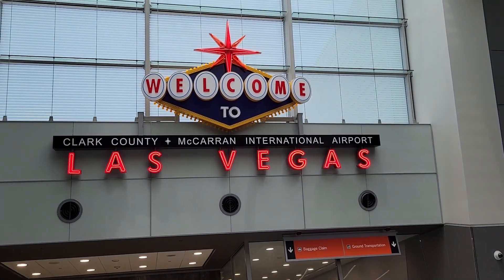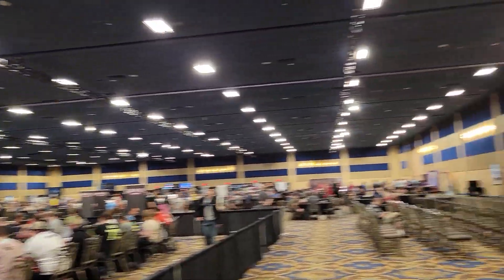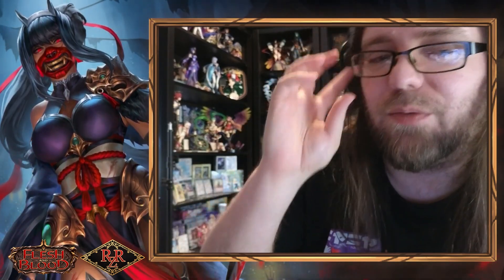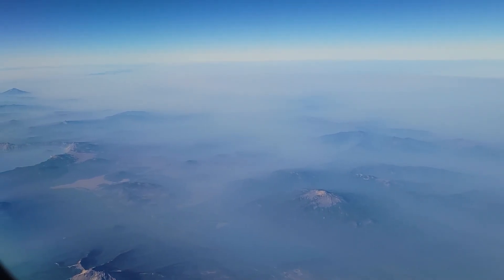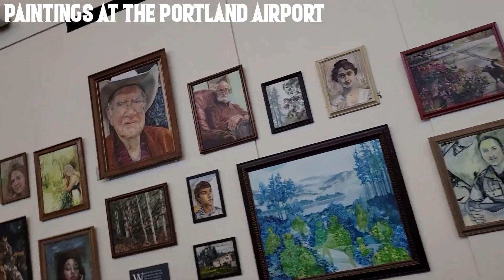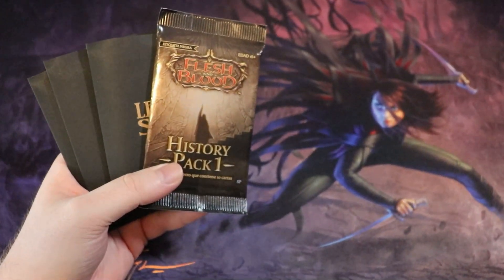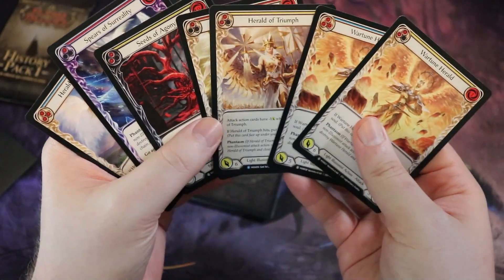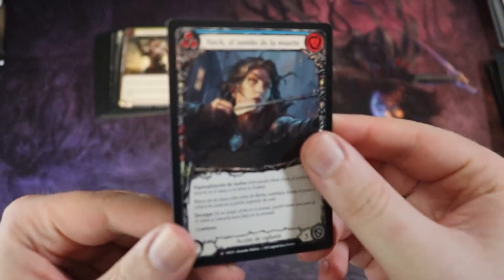How Good is Flesh and Blood US Nationals?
🎴 FAB Canadian Singles!

Our awesome Patrons that help make this content possible:
Thomas Aagaard
Kasper Hermansen
Brandon Hutchison
Lee Cheesman
Aaron Mervyn Priest
Paul Goarin
Koyubi
Matthew Lim
Tyquaius
T
Christopher Hatch
Natalie Fortune
magyar
Randy Eng
Raul Lima
Lapu Lapu Cool J
Jennifer Abe
John Greiner
Gary
James Edwards
Jonathan Mangel
Jacob Neitling
Jake
Bryson Ward
Tiko998
Tammy Rosenberger
Tristan Matheson
Cyril Petit
iHankJr
Jose reyes
Kevin LaFlamme
Jeremy Reyna
Tw
Aaron Kaiser
Ella Frisk
Evan Keller
Joshua Balke
shopping_for_noobs
Paul LaFortune
Ken Powell
Hose Bee
Haunted Castle Gaming Inc.
Bill LaPage
PlaytimeTCG
Jim F.
stockton newling
Brian Lenz
SupperWorm , mit einem sehr langen Namen fÃ¼r Fully, Moggy und Kugane, damit es Ã¼bertrieben aussieht.
Adam Duncan
Heang
Sloopdoop
Amauri Taveras
Clark Jansen
Pow!
Andrew
Dante
Philip Davis
Paul
Jacob Downing
Witches Guild TCG
Joey Senart
Alejandro Gonzalez-Lara

Intro: flippy 19XX - Future Boy
Outro: Chance

Red Zone Rogue aims to be your source for Flesh and Blood TCG variety content - join us and welcome to the Rogue's Gallery! As a general card game enthusiast, I also LOVE featuring new and/or interesting card games - expect a bit of variety now and then!

Home of the Living Legends: A Flesh and Blood Podcast

Types of Content you'll see on the channel:
► Gameplay
► Product Openings
► Deck Techs
► Top 10s
► Game Dev and Industry Interviews
► News Recaps